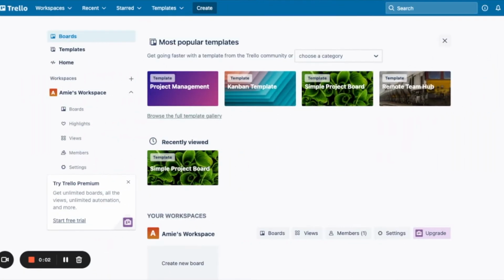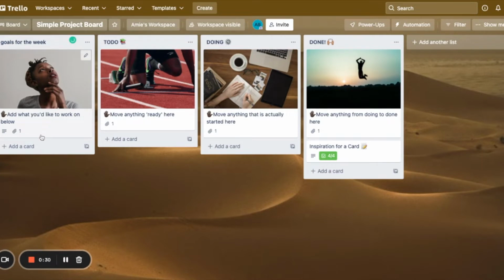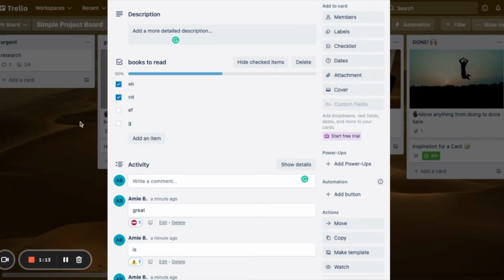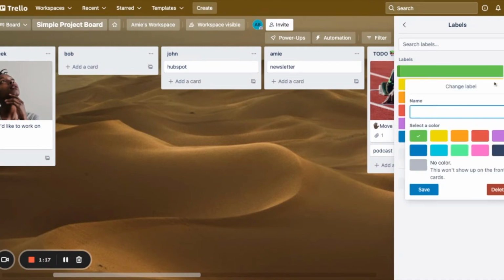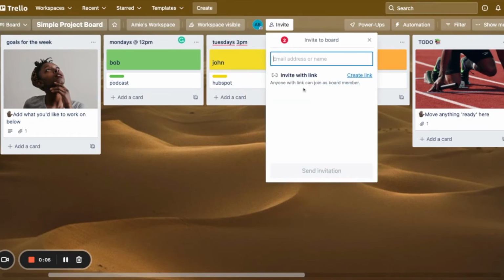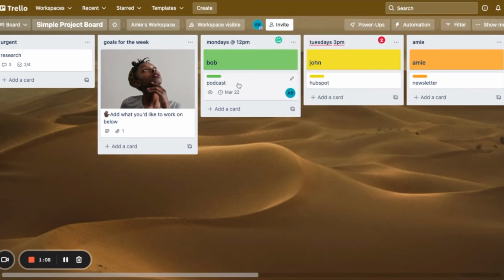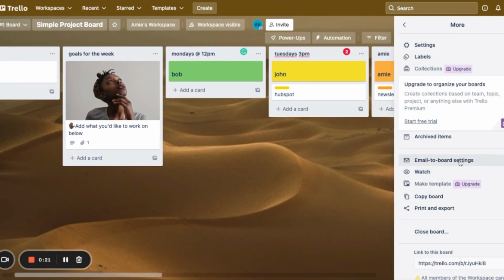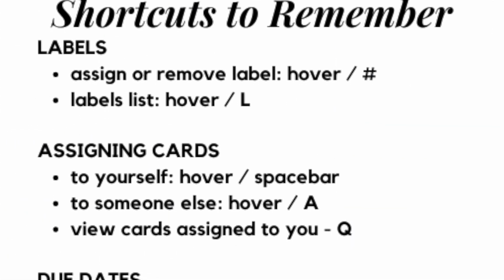Basics of Trello